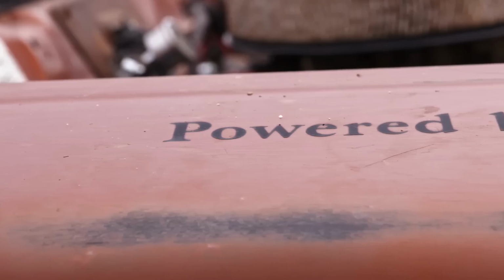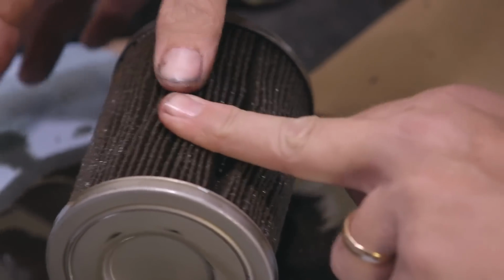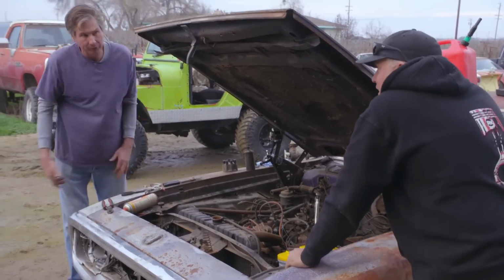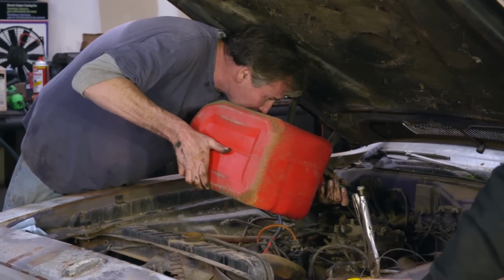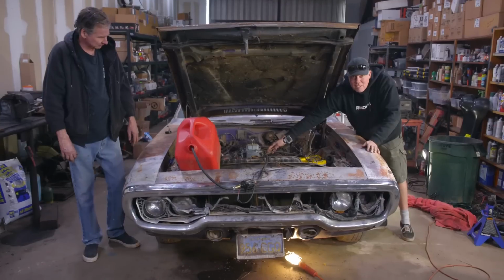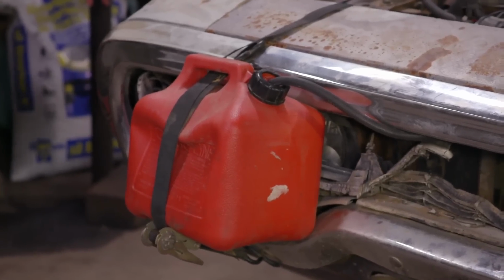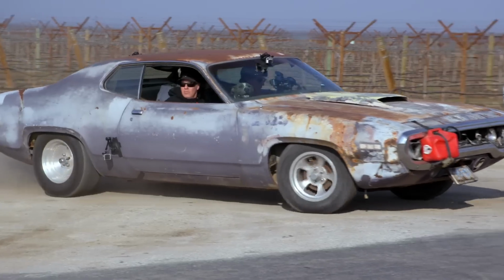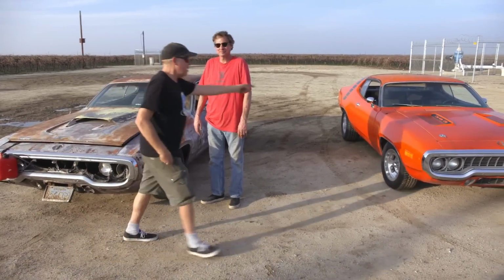Farm Find '71 Satellite Rescue! - Roadkill Garage S04E03 - Reality Car TV Show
S4.E3 ∙ Farm Find '71 Satellite Rescue!
Mon, Mar 25, 2019
When one project fails, fix another. That's the motto on this episode of Roadkill Garage as David Freiburger and Steve Dulcich have fun with a project vehicle smorgasbord. First the guys set out to make the Cadillac 500-powered '74 Gremlin faster at the track. Unfortunately for the Caddy Gremi, it spun a bearing after some epic burnouts. But on the farm, one car's misfortune is another's chance at a revival as the guys decide to rescue Dulcich's '71 Plymouth Satellite powered by a 383 big-block. With a little bit of work and some inspiration from burnouts in the '75 blown small-block BJ-5 Jeep, the guys get it running and test it in the "Two-Pole" against Freiburger's '71 Road Runner.

Show moreShow lessRoadkill Garage is an all-new show that will be appearing exclusively on Motor Trend On Demand monthly in 2016. Featuring David Freiburger from Roadkill and Steve Dulcich from Engine Masters (don't worry, Mike Finnegan is still the co-host on Roadkill), Roadkill Garage finds Freiburger and Dulcich wrenching on Roadkill project cars and other things that meet the Roadkill vibe. They'll show you how to do the wrong things the right way.Year started: 2016
Categories: Documentary Reality
Stars: David Freiburger  Steve Dulcich

Roadkill Garage, Roadkill Garage 2024, Roadkill Garage full episodes, Roadkill Garage season 2,
Roadkill Garage s02e01, Roadkill Garage car show, Roadkill Garage tv show, Reality, Roadkill Garage full season.